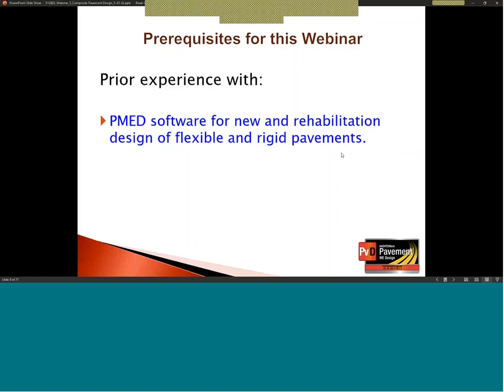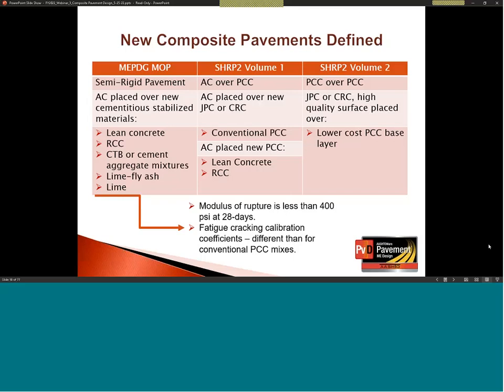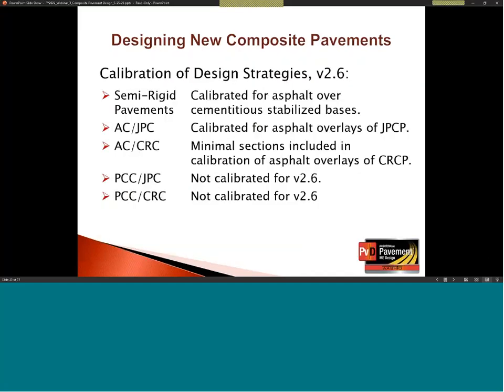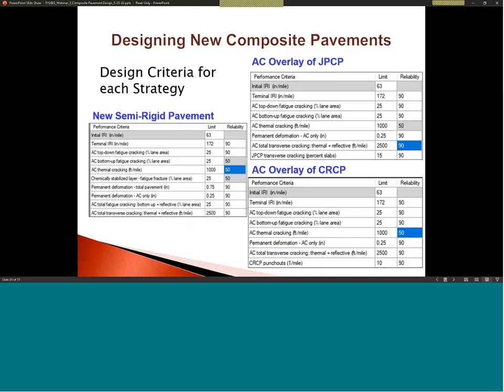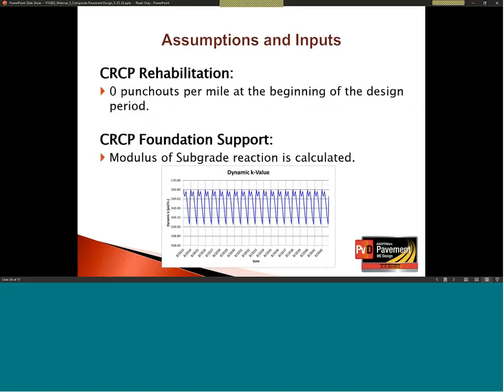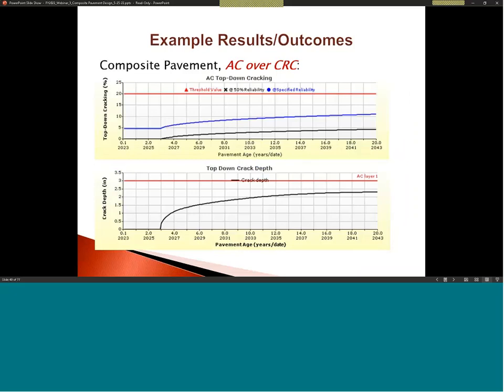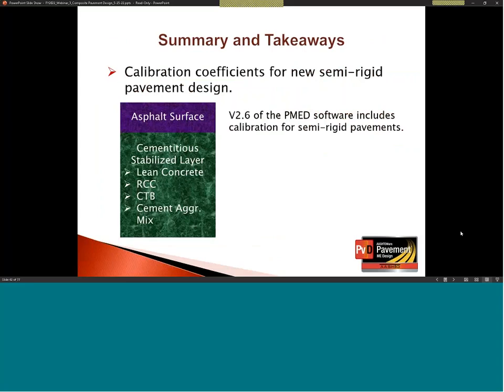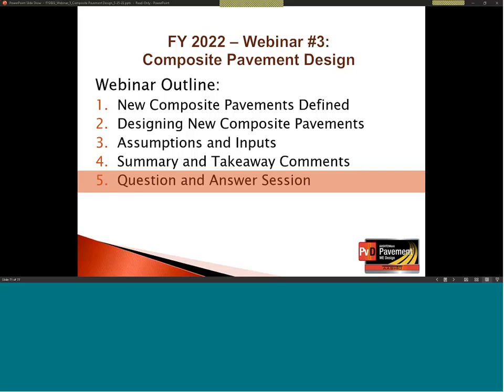Design strategies Composite Pavement Design using the AASHTOWare PMED Software